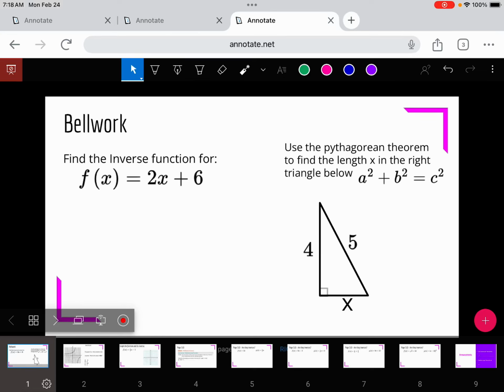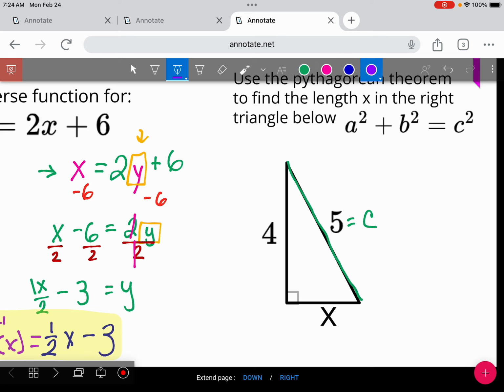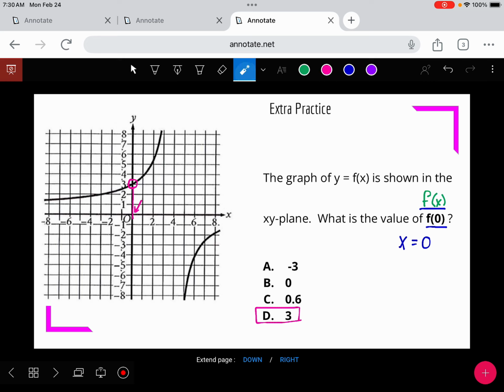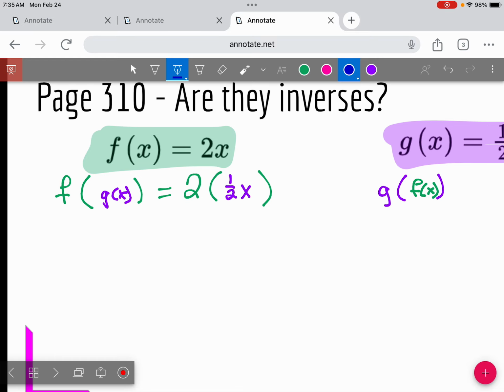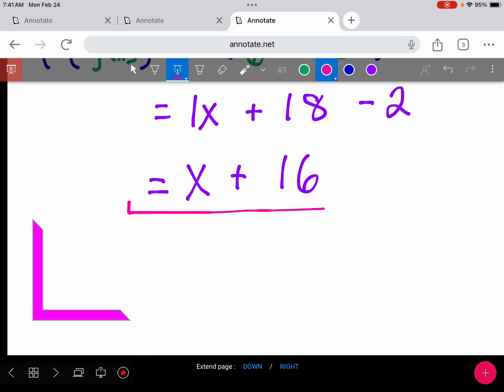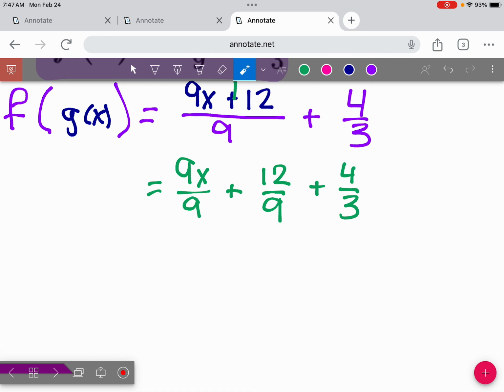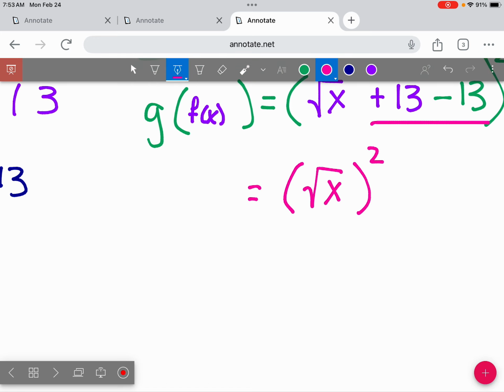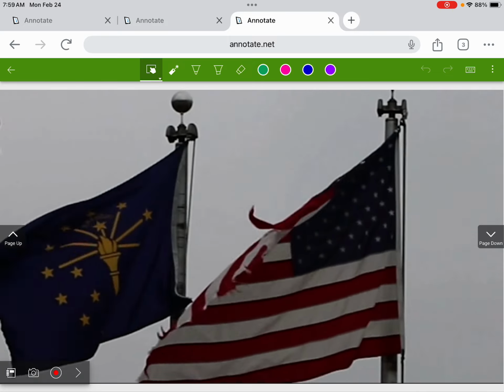Algebra 2.24.25 testing inverses with composition